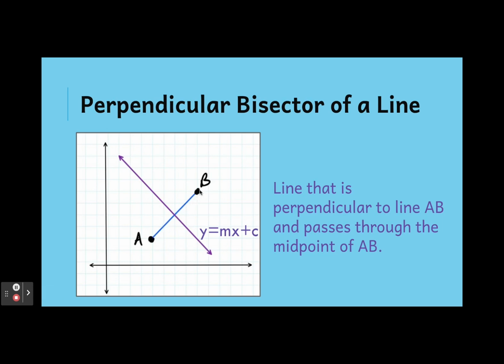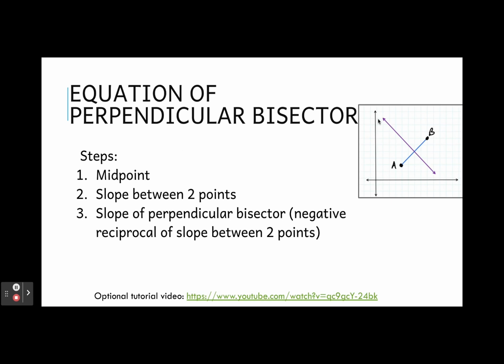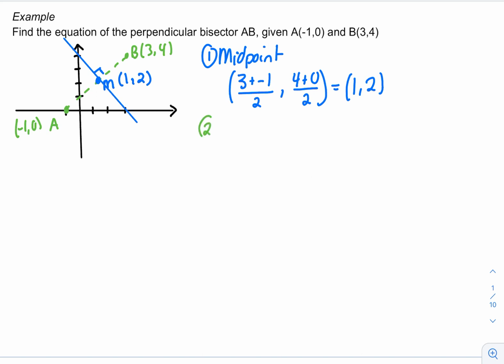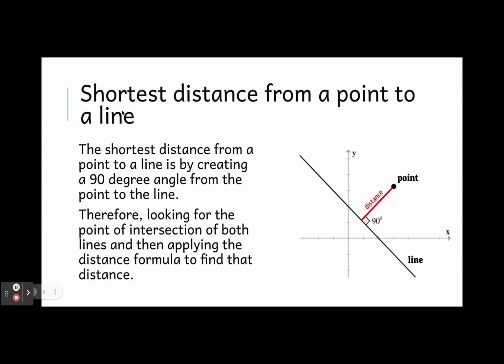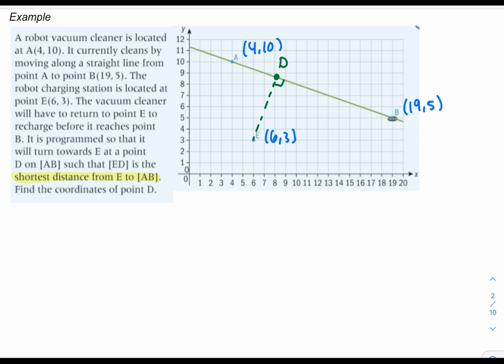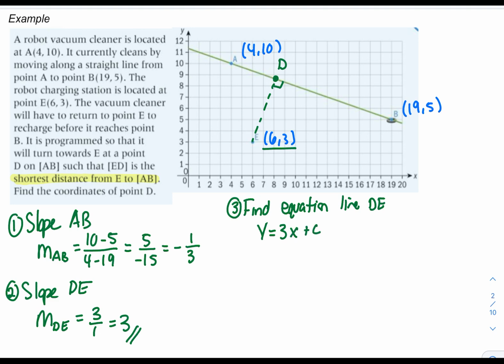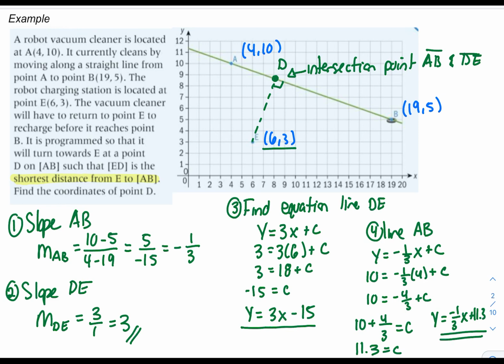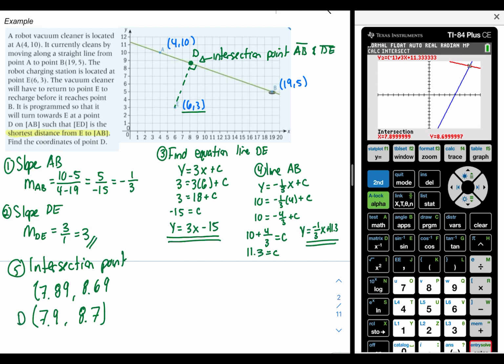Perpendicular Bisector of lines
Geometry & Trigonometry Unit